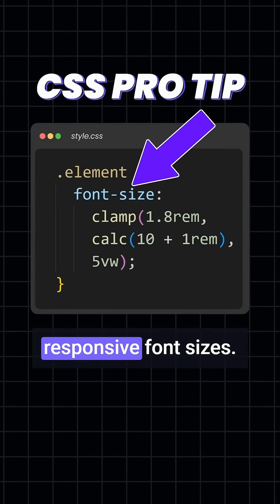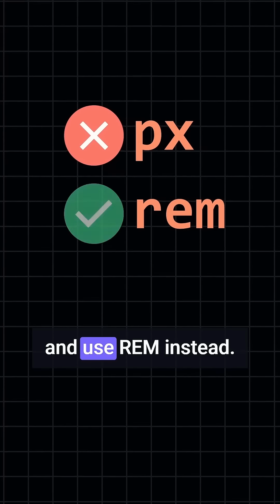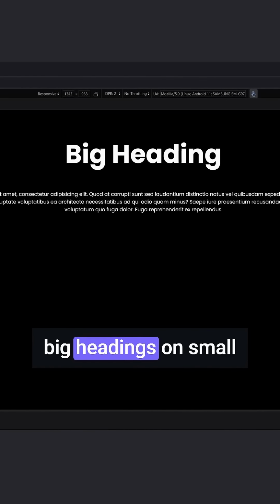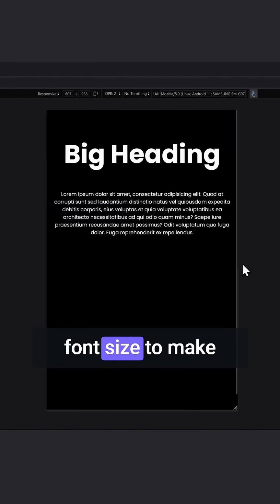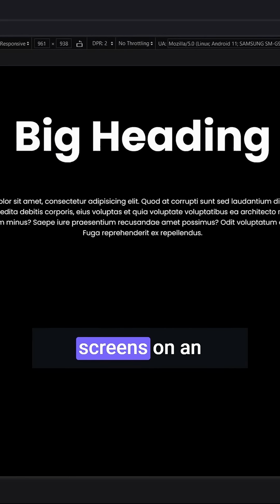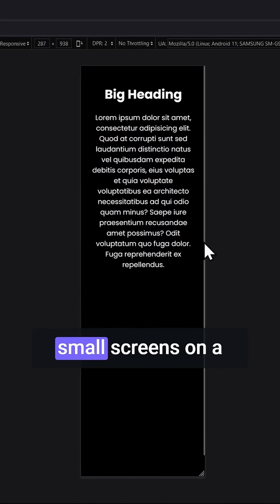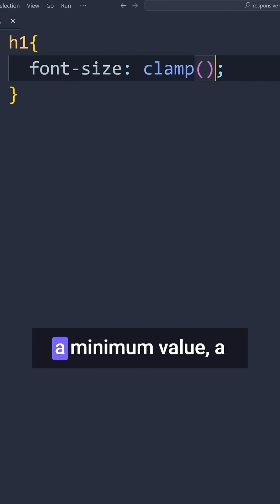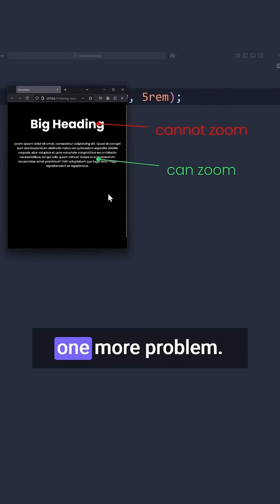Responsive Heading CSS